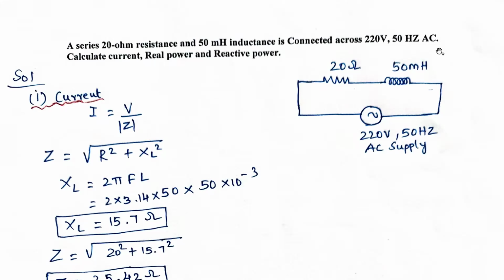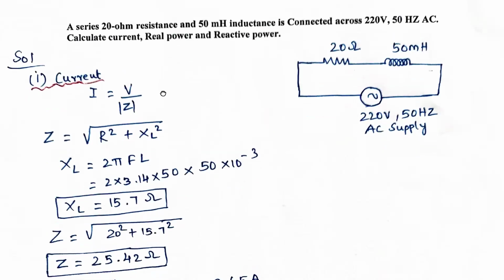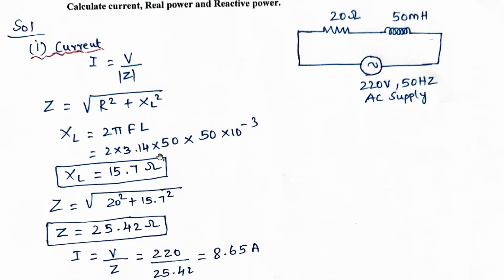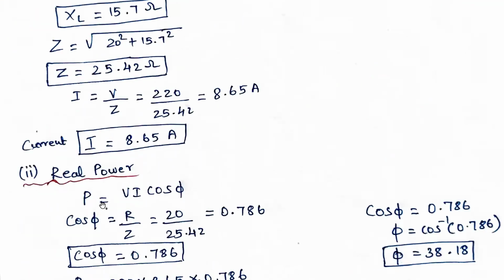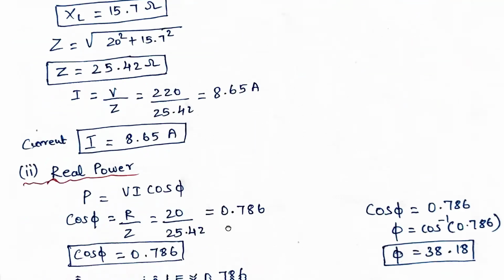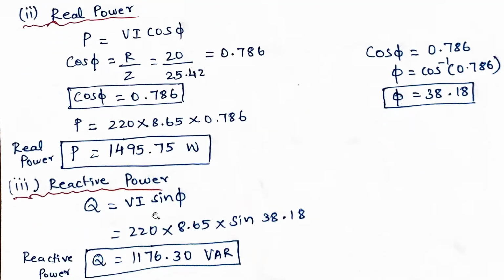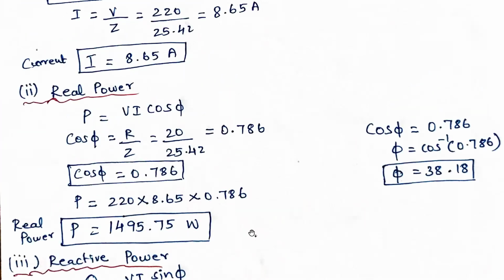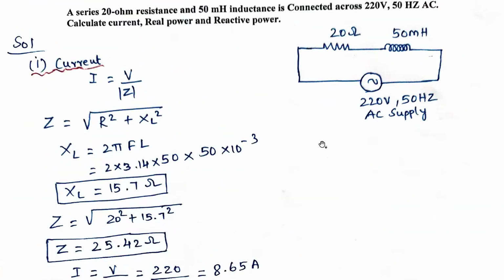Solved Example Problem 2 – Series RL Circuit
A series 20-ohm resistance and 50 mH inductance are connected across 220V, 50 HZ AC. Calculate current, Real power and Reactive power.